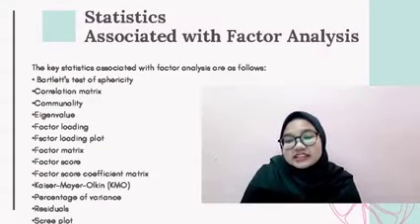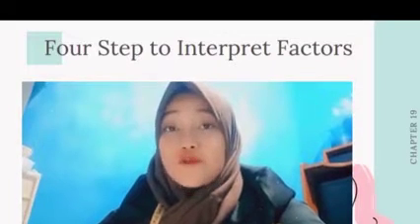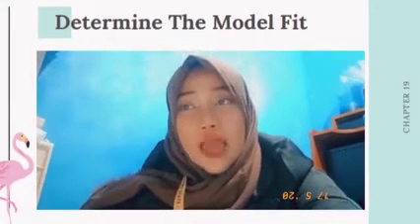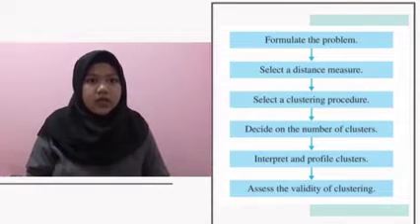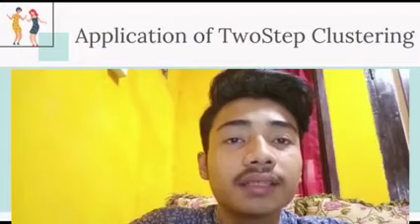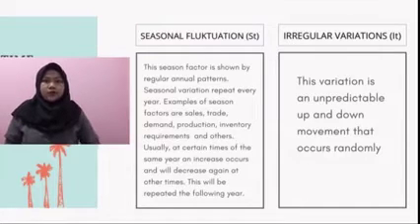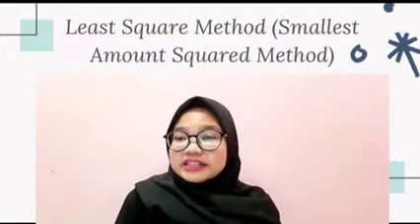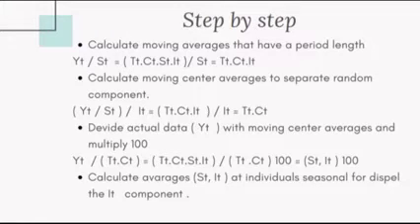Multivariate Analysis - P 14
P - 14 Class A
( 13 ) Indah Sulistiani
( 21 ) Muhammad Fadilaturrahman
( 38 ) Sisiliana Rachma
( 39 ) Tasya Indah Firdausi